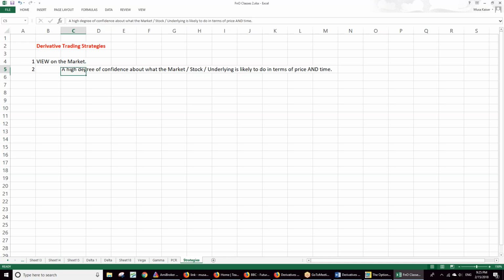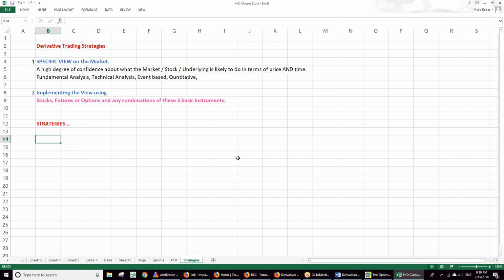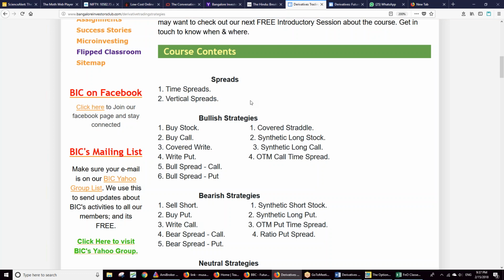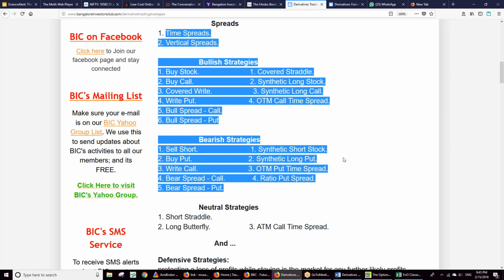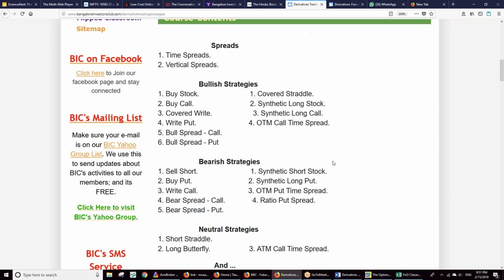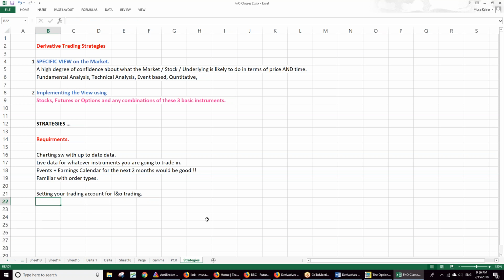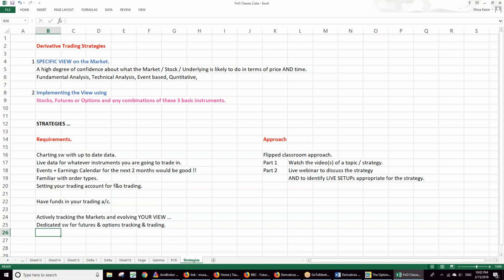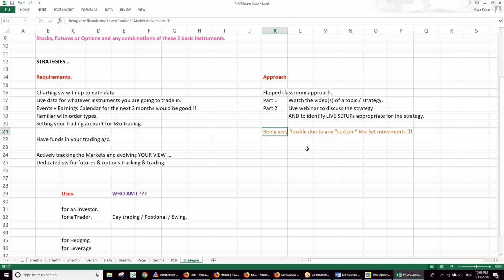F&O Strategies Course.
A DETAILED INTRODUCTION to derivative trading strategies course of BIC. What to expect and what not to expect?

What BIC's F&O course covers.
Prerequisites for joining the course.
Importance of creating a View on the Market.
Implementing the View with Spot, Futures or Options tools.
Different types of trading Strategies.
Practical side of trading.
Duration of the course.